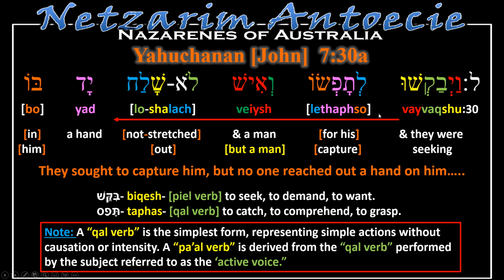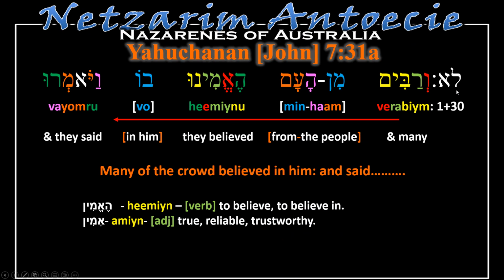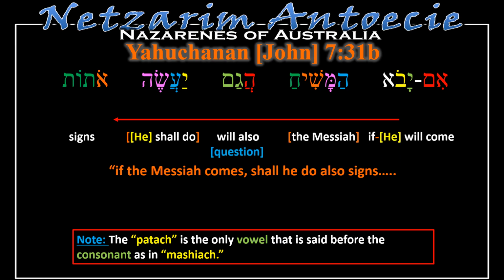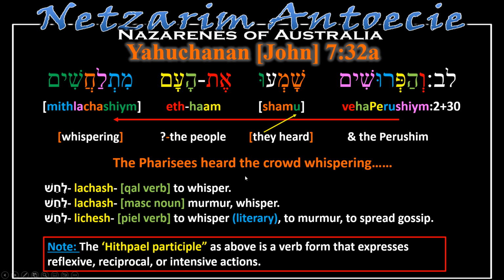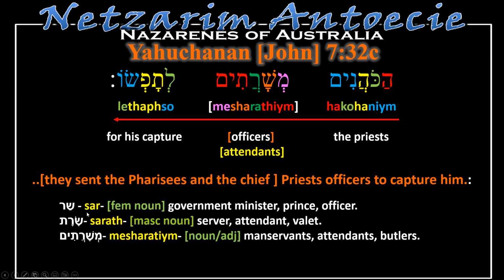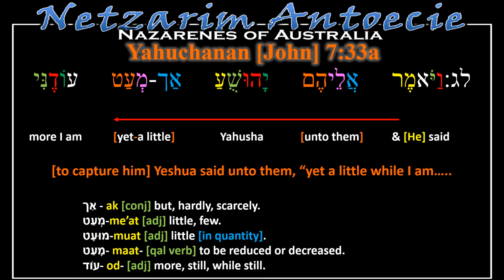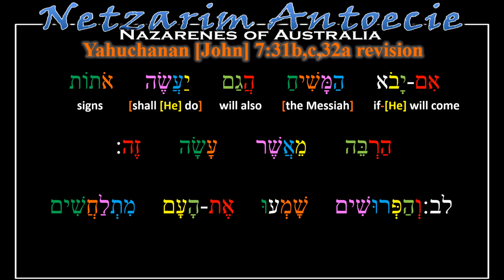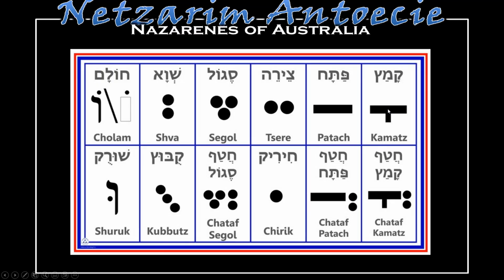John 7 Verses 30 to 33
Our Hebrew class covers when the religious leaders wish to capture Yeshua though the people say, "will the Messiah do more signs than Him?" The leaders then send officers to capture Him, but He replies He will soon go to the one who sent Him.